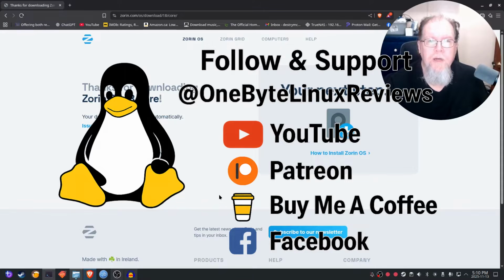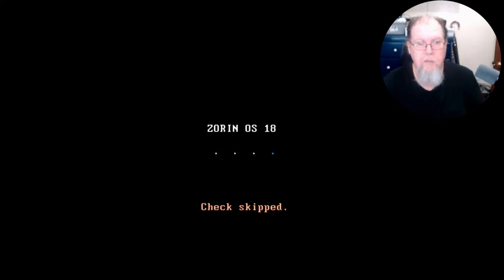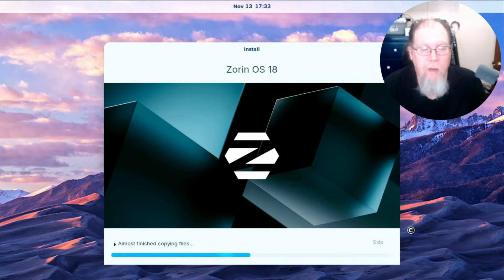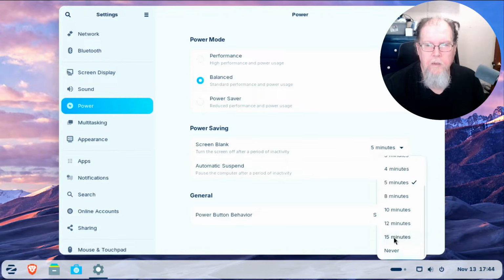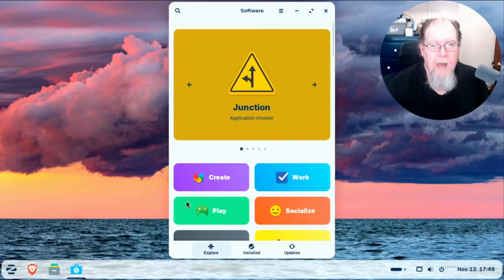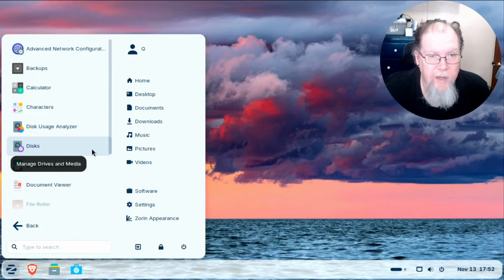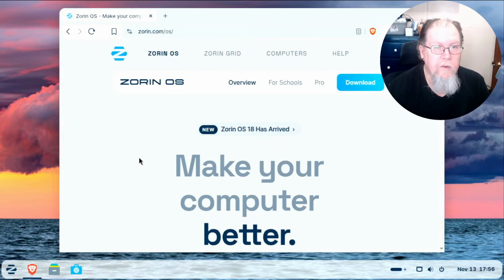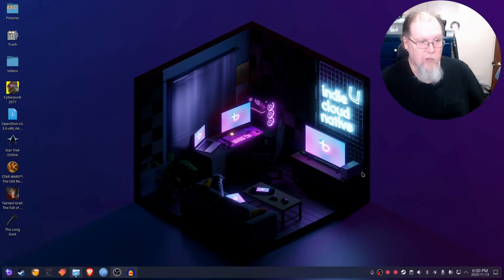My Review of Zorin OS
Musical Credit: Blue Mood, Funky Strings, Guitar Train and Swamp Things, by Gary Hoddinott